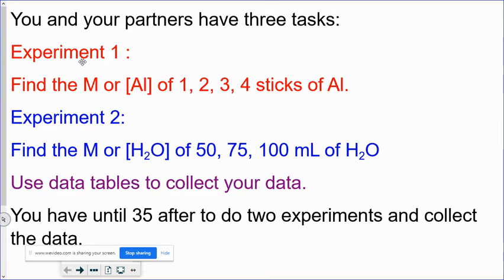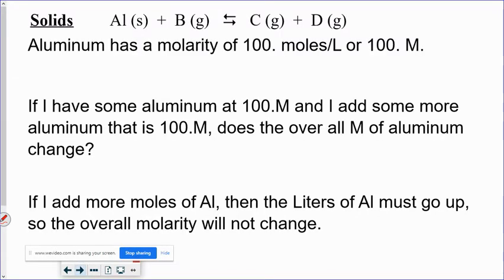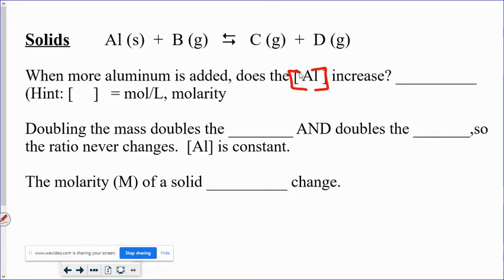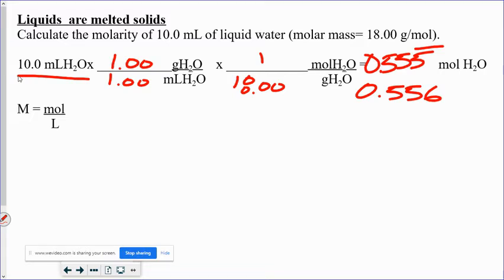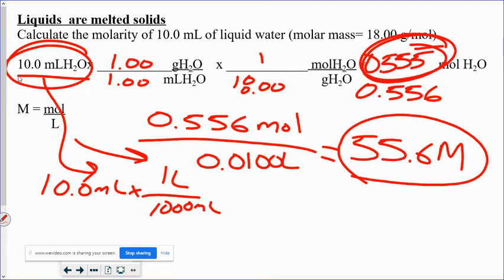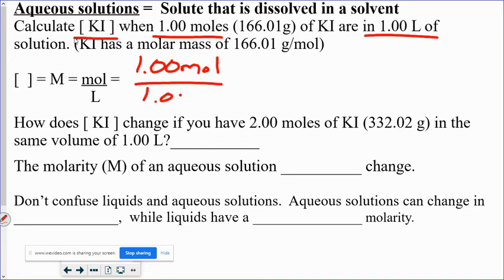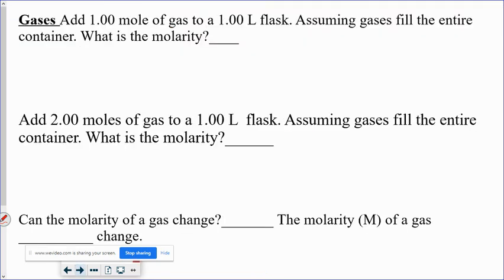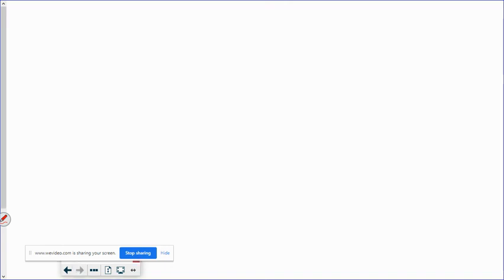3/9/2021 15s Equilibrium